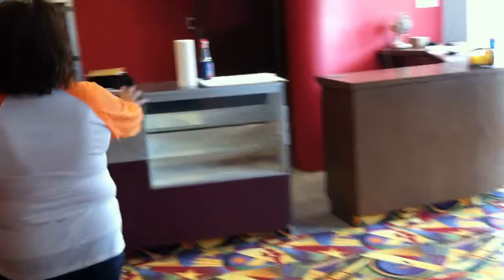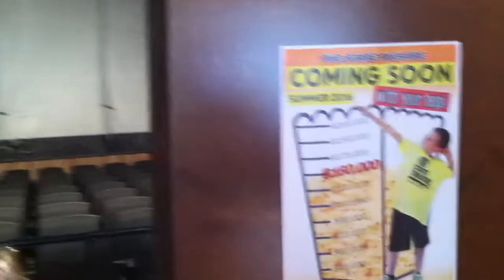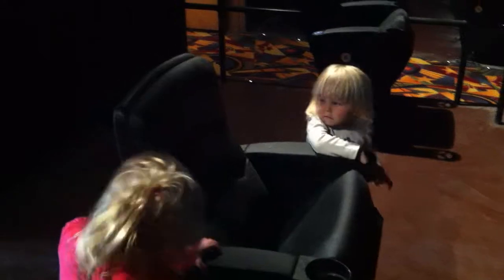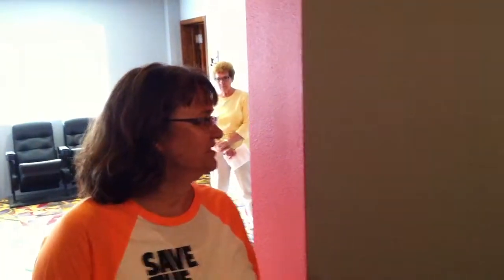Historic State Theatre in Holstein, Iowa, readies for fall 2016 opening.